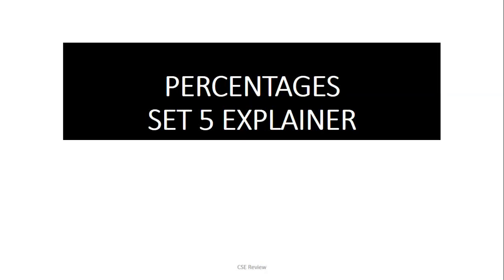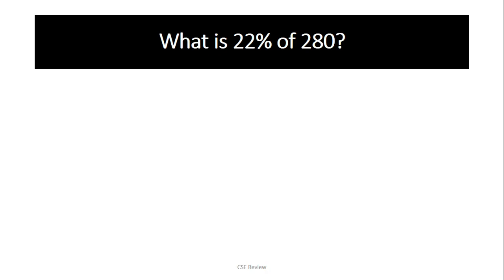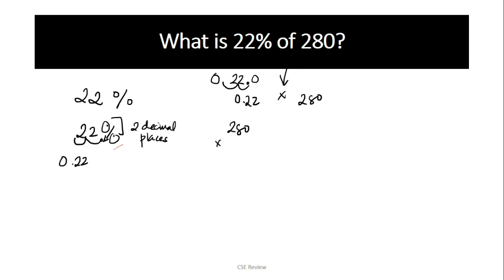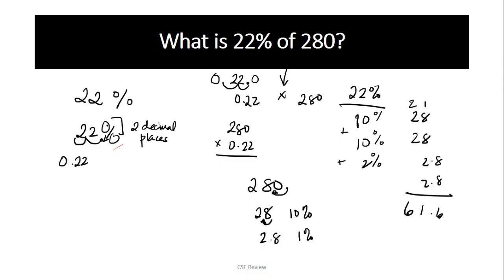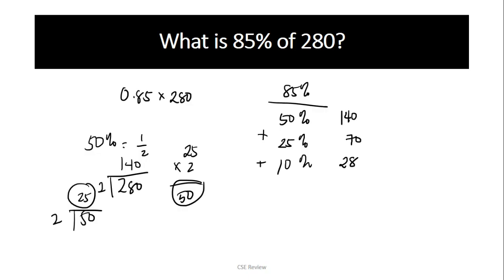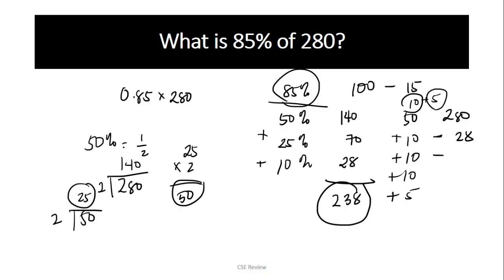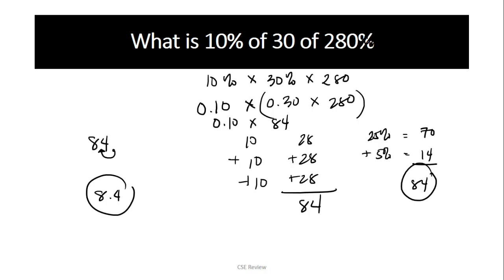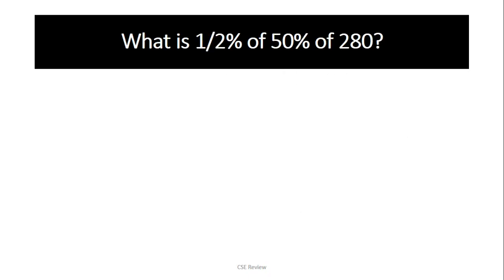Solving for Percentages Fast - Set 5 Explainer - Free Civil Service Review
Since a lot of you are still struggling with percentages, here's a video explaining how to answer more percentage questions.

Happy learning!